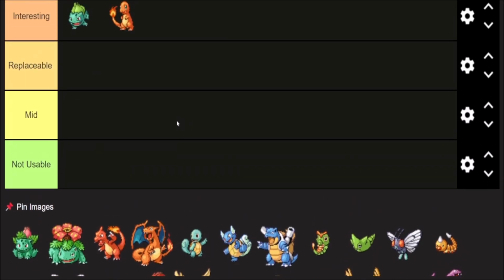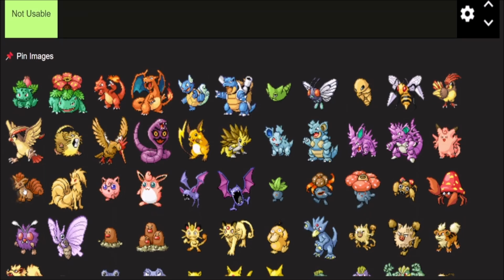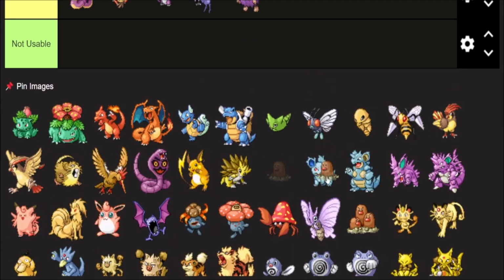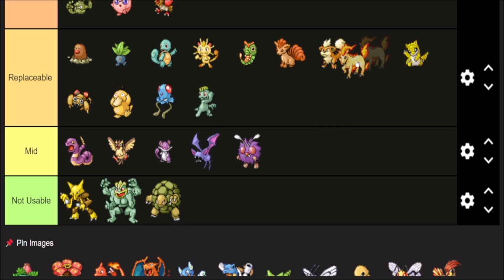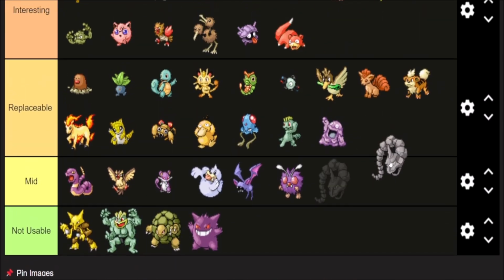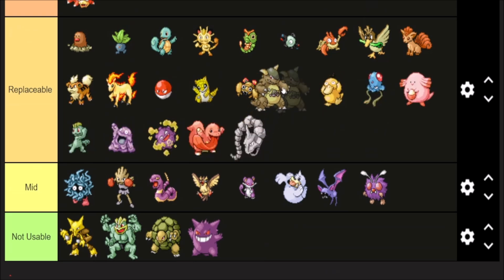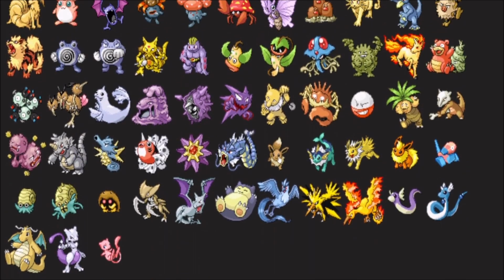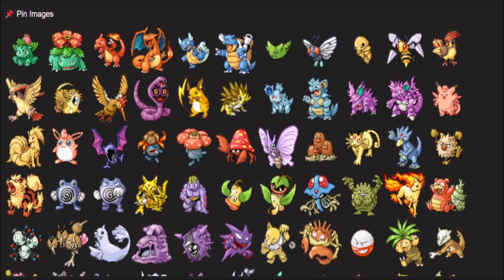Teambuilding Tier List (Gen 1 Kanto)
How good or bad are Pokémon for team building?